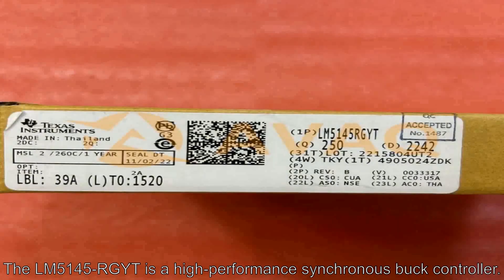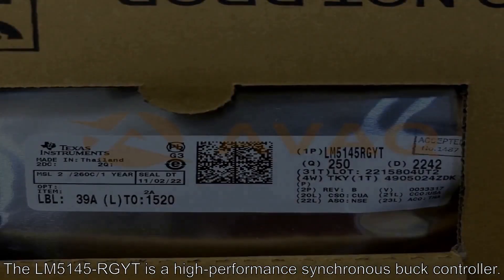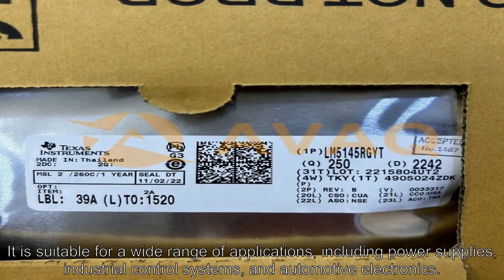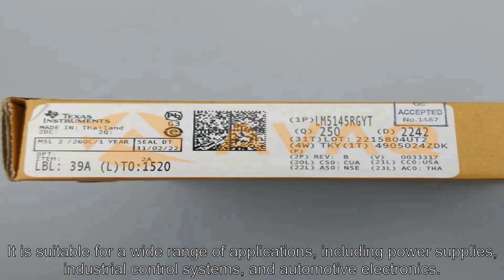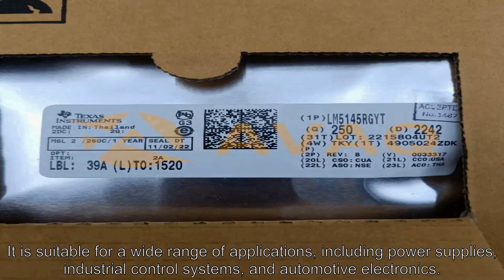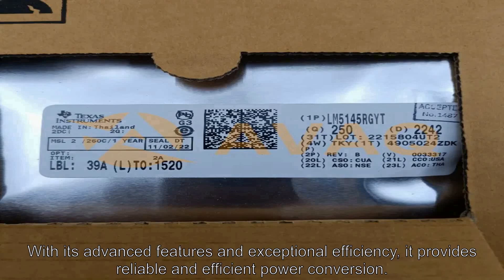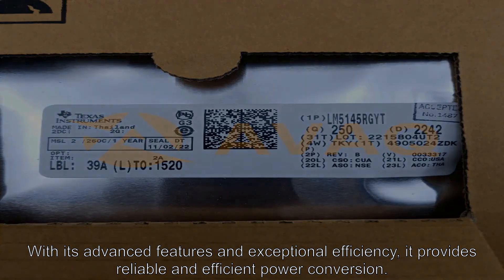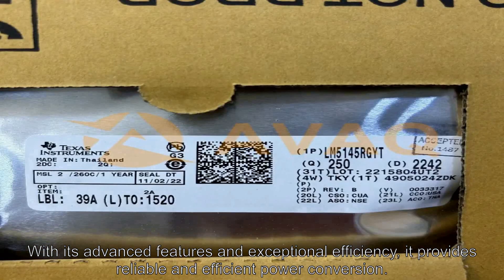LM5145RGYT Power Management ICs - Avaq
The LM514575-V synchronous buckcontroller is designed to regulate from a high input voltage source or from an input rail subjectto high voltage transients, minimizing the need for external surge suppression components. Ahigh-side switch minimum on-time of 40 ns facilitates large step-down ratios, enabling the directstep-down conversion from a 48 V nominal input to low-voltage rails for reduced system complexity and solution cost. TheLM5145 continues tooperate during input voltage dips as low as 6 V, at nearly 100% duty cycle if needed, making itwell suited for high-performance industrial control, robotic, datacom, and RF power amplifierapplications.
Forced-PWM (FPWM) operation eliminates frequency variation to minimize EMI, while auser-selectable diode emulation feature lowers current consumption at light-load conditions.Cycle-by-cycle overcurrent protection is accomplished by measuring the voltage drop across thelow-side MOSFET or by using an optional current sense resistor. The adjustable switching frequencyas high as 1 MHz can be synchronized to an external clock source to eliminate beat frequencies innoise-sensitive applications.
The LM5145voltage-mode controller drives external high-side and low-side N-channel power switches with robust7.5-V gate drivers suitable for standard-threshold MOSFETs. Adaptively-timed gate drivers with2.3-A source and 3.5-A sink capability minimize body diode conduction during switching transitions,reducing switching losses and improving thermal performance when driving MOSFETs at high inputvoltage and high frequency. The LM5145 can be powered from the output of the switching regulator oranother available source, further improving efficiency.
A 180° out-of-phase clock output relative to the internal oscillator at SYNCOUT is idealfor cascaded or multi-channel power supplies to reduce input capacitor ripple current and EMIfilter size. Additional features of the LM5145 include a configurable soft-start, an open-drain Power Good monitorfor fault reporting and output monitoring, monotonic start-up into prebiased loads, integrated VCCbias supply regulator and bootstrap diode, external power supply tracking, precision enable inputwith hysteresis for adjustable line undervoltage lockout (UVLO), hiccup-mode overload protection,and thermal shutdown protection with automatic recovery.
The LM5145controller is offered in a 3.5-mm × 4.5-mm thermally-enhanced, 20-pin VQFN package with additionalspacing for high-voltage pins and wettable flanks for optical inspection of solder jointfillets.